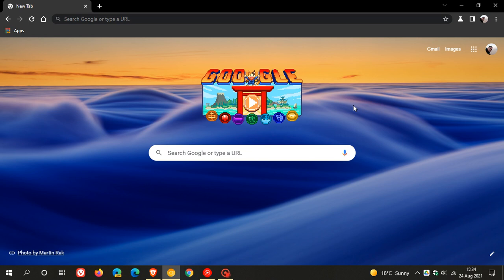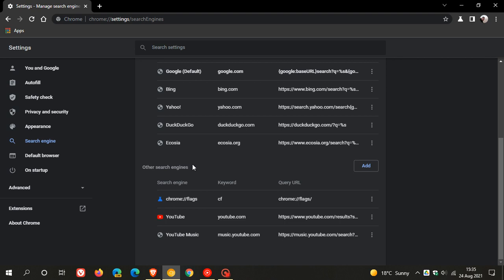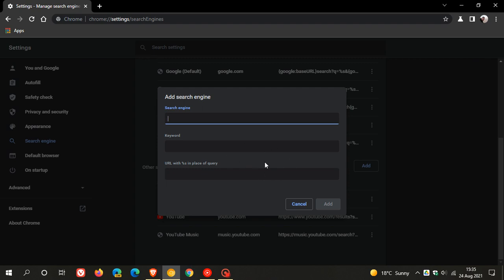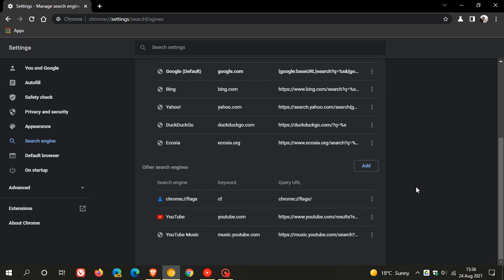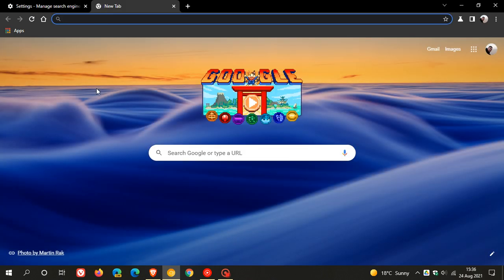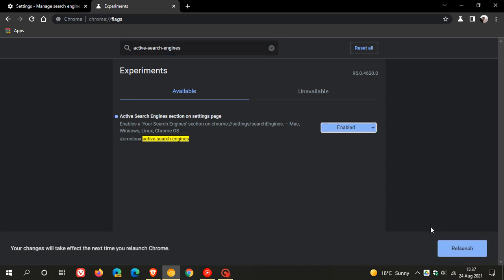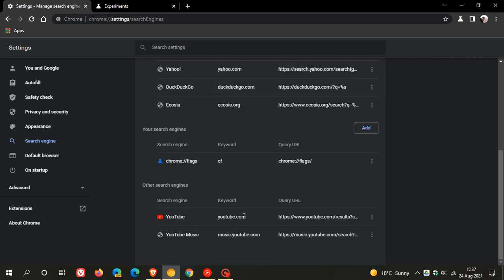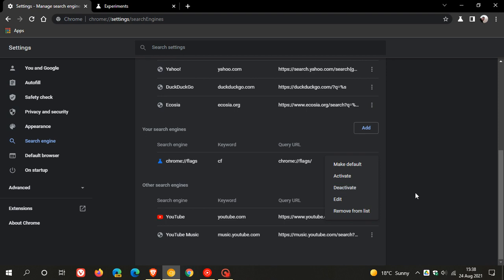Manage Search Engines in Google Chrome set for an upgrade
Chrome Canary now has a flag to enable a 'Your Search Engines' section.